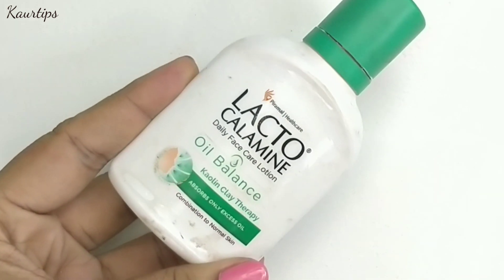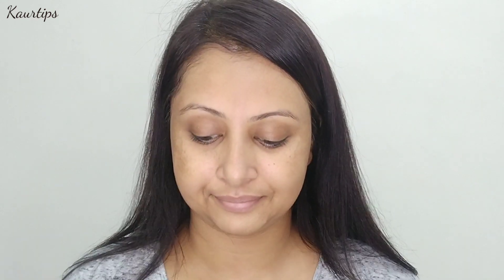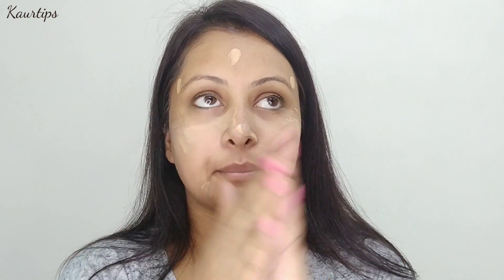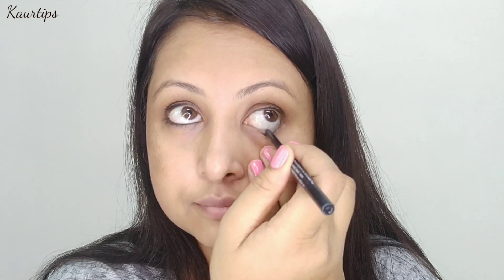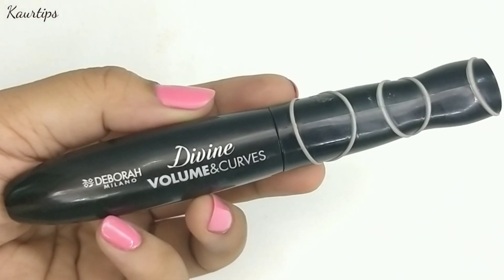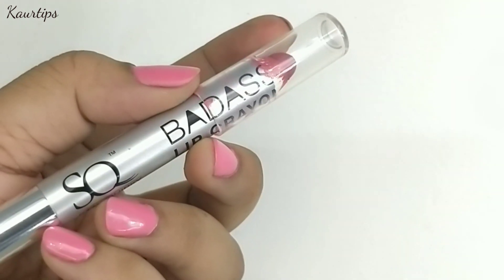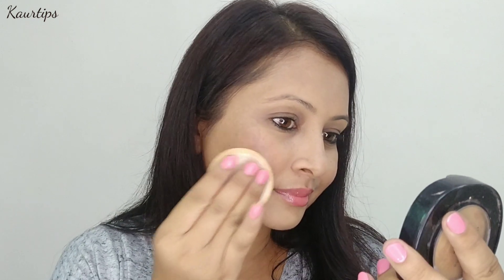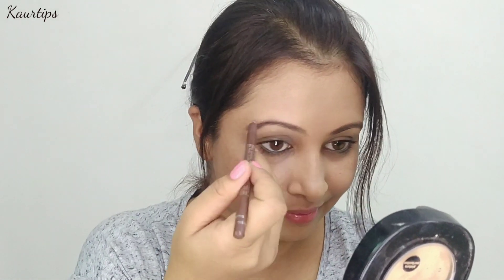Makeup for college girls | Everyday Simple Makeup Tutorial | Kaur Tips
Hi everyone aaj hum dekhenge makeup for college teenagers girls, everyday simple makeup tutorial for college going girls in Hindi with affordable makeup products.this was a requested video to share easy simple everyday makeup tutorial for college going students and teenagers.in this video you will see some easy simple steps and very affordable get very good products for teenager or young girls to be used when they are doing there everyday simple makeup tutorial this is a long lasting makeup ,this can also work very well in a hot summer day I hope you like this video.

hi friends welcome back to my channel,please subscribe,like and share to watch beauty tips in hindi,easy step by step makeup tutorial for beginners,how to do videos in hindi ,makeup tutorails in hindi,affordable makeup videos,makeup tips in hindi ,easy ,simple makeup tutorials,easy ,simple hairstyle tutorials,diy ,home remedies,for skincare and natural hair care,.makeup karene ka tarika,makeup kaise kare,makeup ka sare steps .

GLYCERINE ke upyog aur fayde

Whtch some of my videos here

copyright: all the content of this channel is made by Channel owner sukhpreet Kaur (kaurtips) do not copy or use any content (paid or unpaid)... without permission email is given above